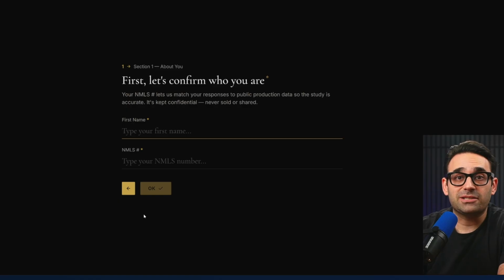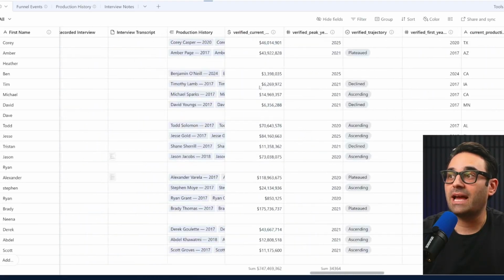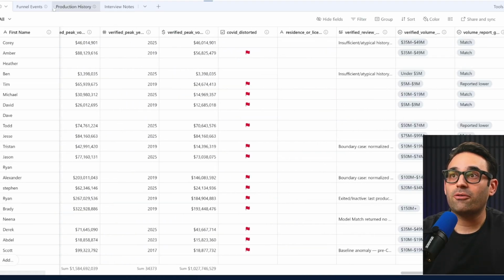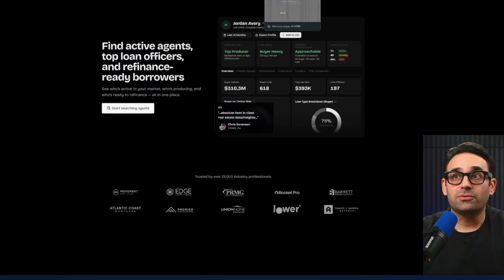Claude Code Built My Entire Research Study (Website, Survey, AI Assistant)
I used Claude Code to build and run my own research study, from scratch, no developers.

- The survey intake system
- Connected database via Airtable
- An MCP connection pulling live production data
- A built-in AI research assistant

All of it runs locally on a Mac Mini, powered by Claude Code.

I built this as my submission for the Vibe Coding Academy Hackathon, Alex Finn's (@AlexFinnOfficial) community for people learning to build real software with Claude Code and OpenClaw, no coding experience required. If you want to learn to build things like this yourself

More on the actual project this powers, The Loan Originator Ascension Study, a first-of-its-kind study on the decisions that separate top-producing loan originators from everyone else,

This is part of a bigger series on this channel: how anyone in business development, not just mortgage, can use Claude, Claude Code, and AI agents to run BD, serve clients, and build real tools.